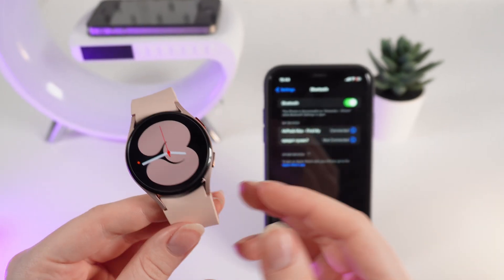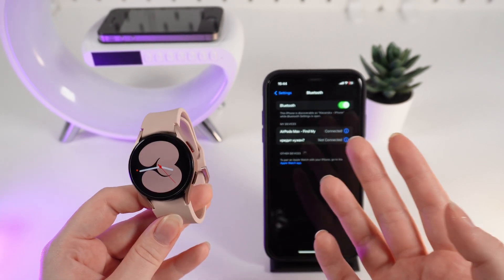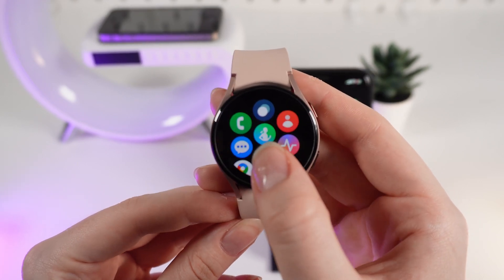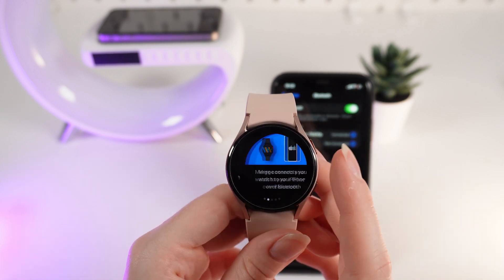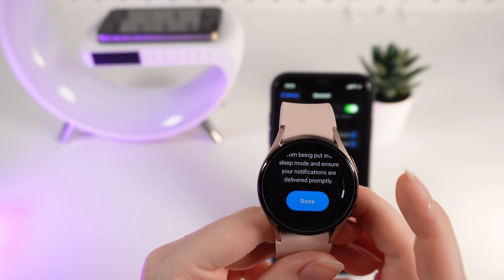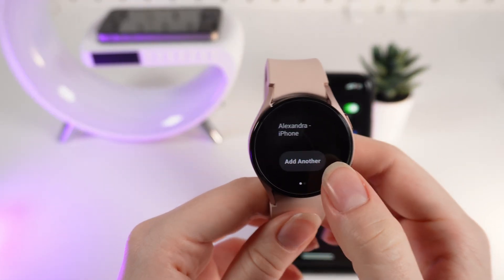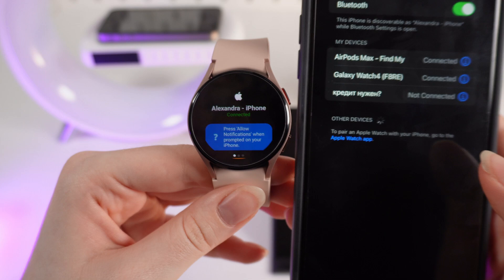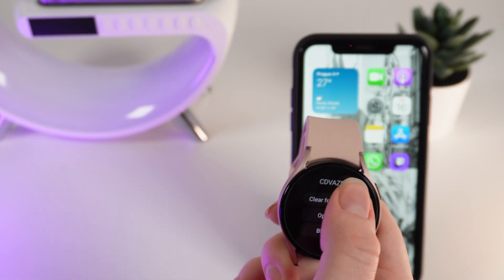How to Connect Samsung Galaxy Watch 4 with iPhone: Easy Guide with Merge App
Want to pair your Samsung Galaxy Watch 4 with your iPhone? It's possible! This tutorial shows you how to connect both devices seamlessly using the Merge app. Learn simple steps to sync notifications, calls, and more. Enjoy the convenience of a Galaxy Watch 4 even if you have an iPhone.